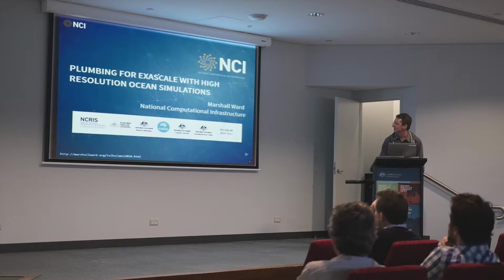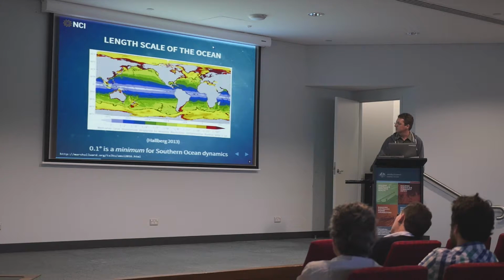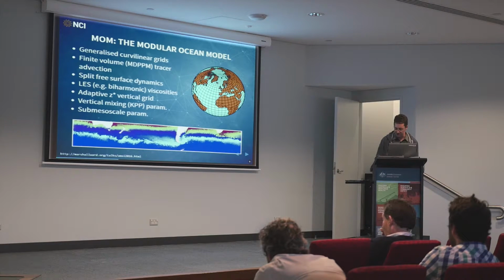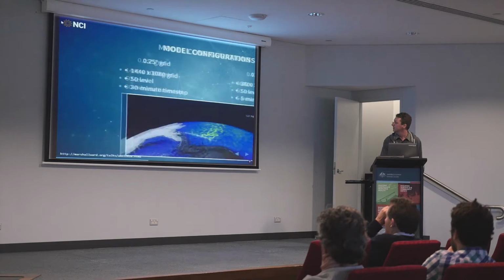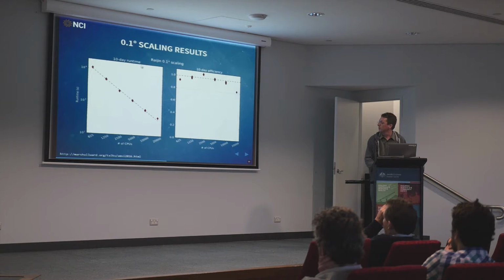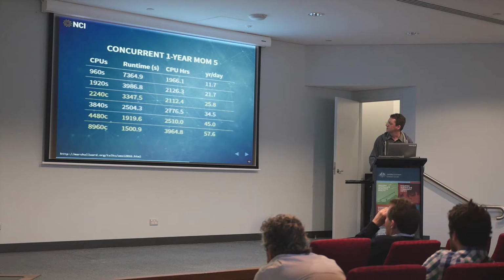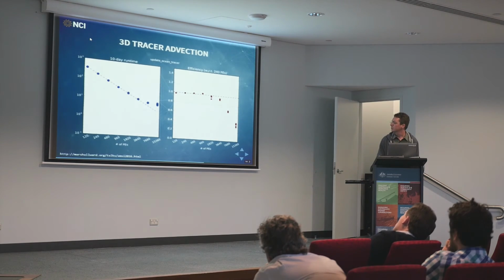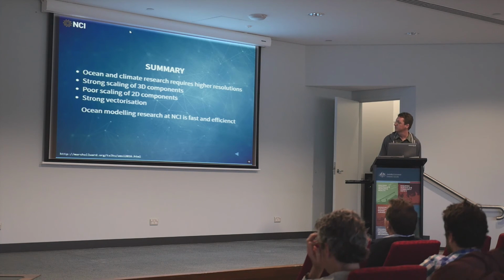Plumbing for Exascale with High Resolution Global Ocean Simulations at NCI - Dr Marshall Ward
NCI's senior HPC specialist Dr Marshall Ward presented at the 2016 AMSI Computational Science Workshop.

His presentation concerned high resolution global ocean simulations and the impact of exascale computing.